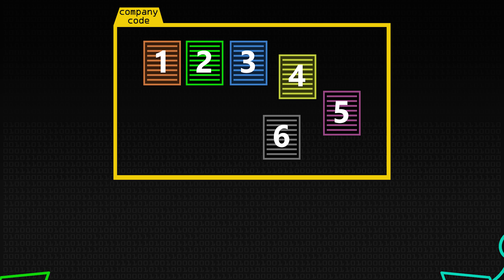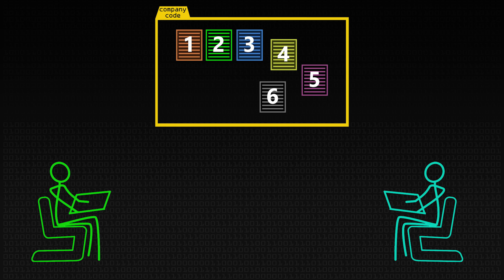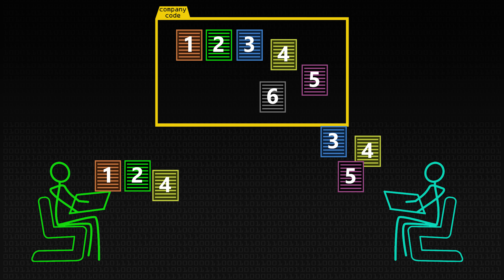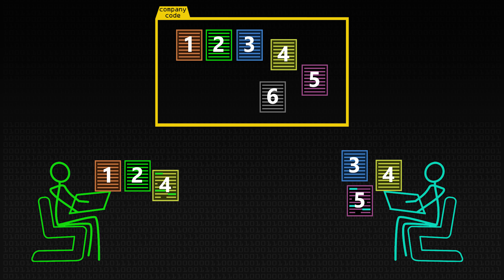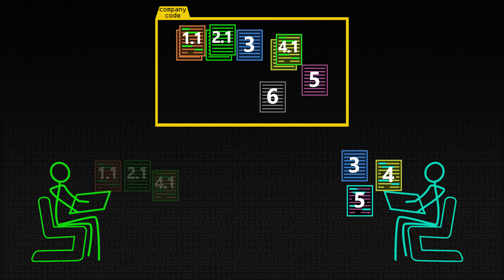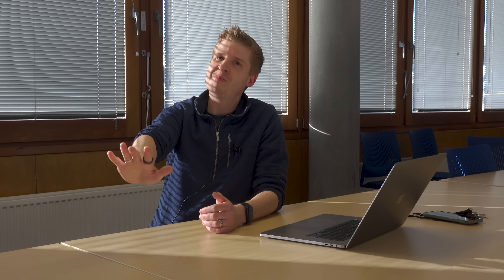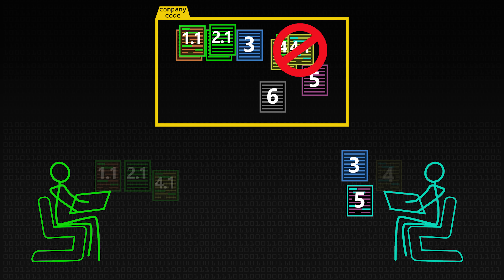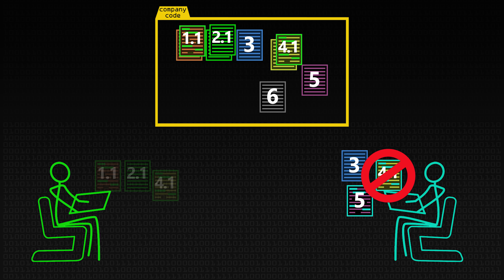Teamwork & Git - Computerphile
Computer says no! What if two team members try to edit the same file in a project? Git has you covered - Dr Max Wilson explains how teams collaborate using Git.